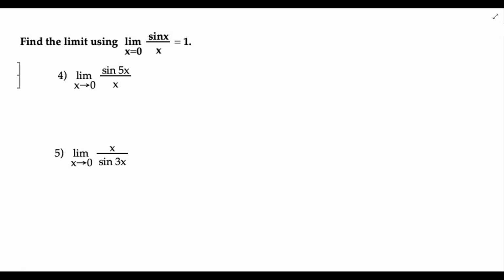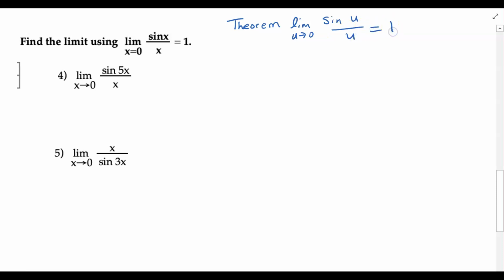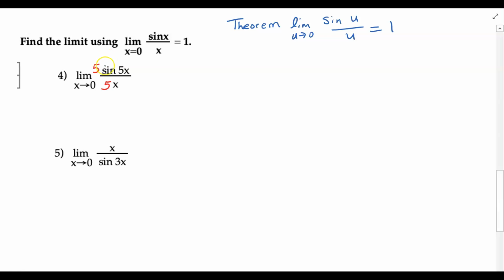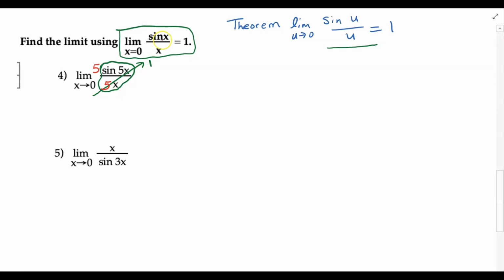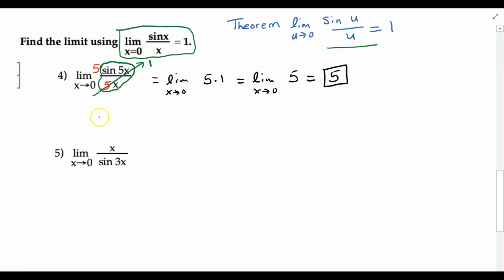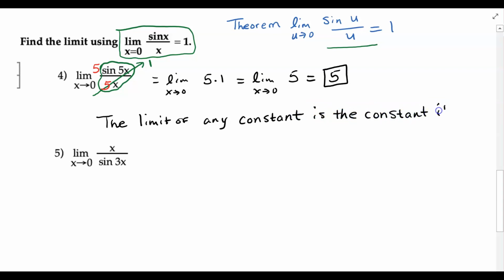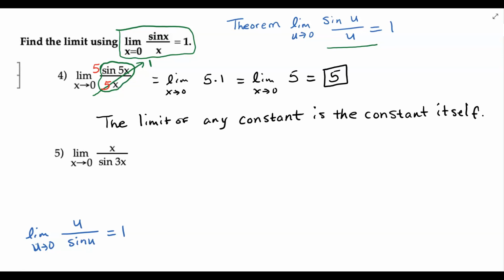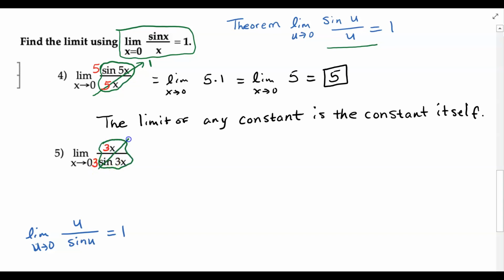Limits of Trig Functions Theorem for Sine